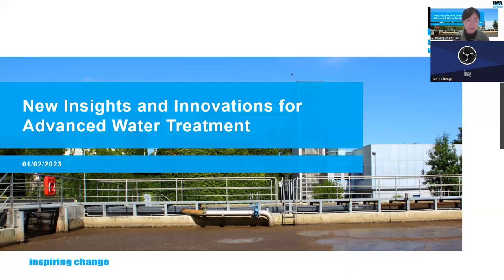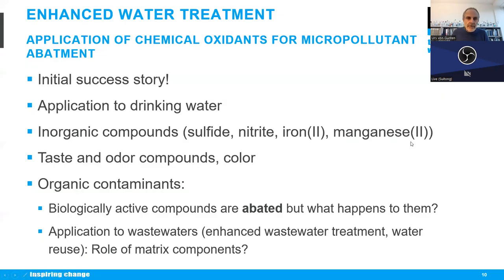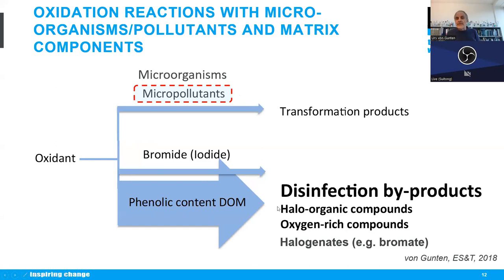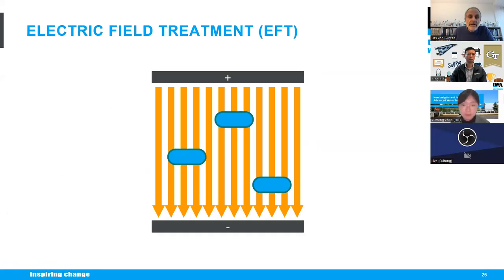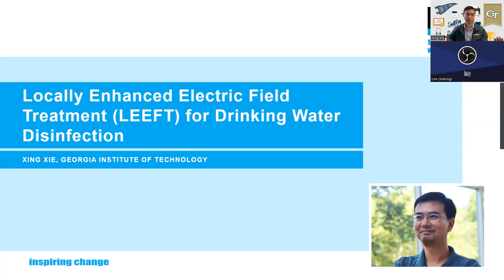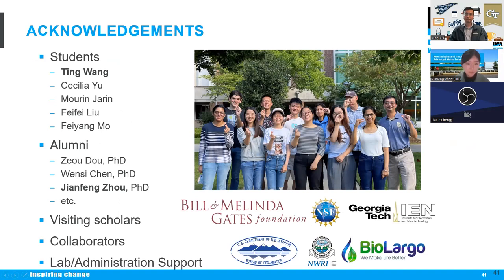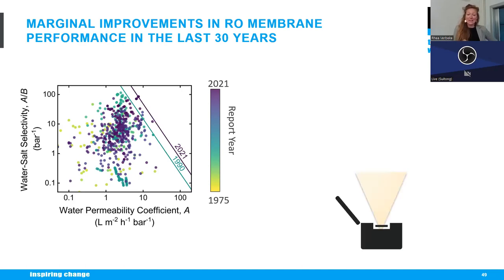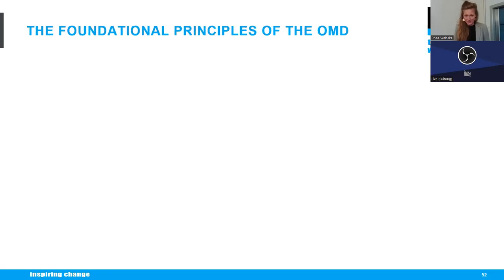IWA Webinar_New Insights and Innovations for Advanced Water Treatment